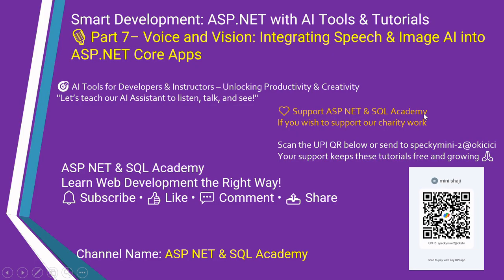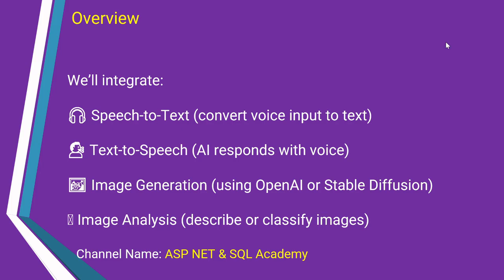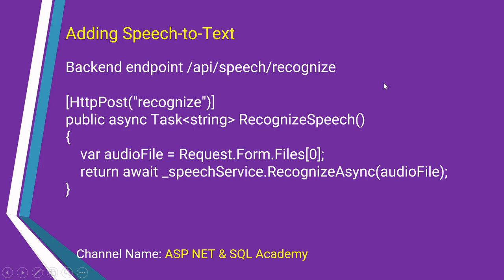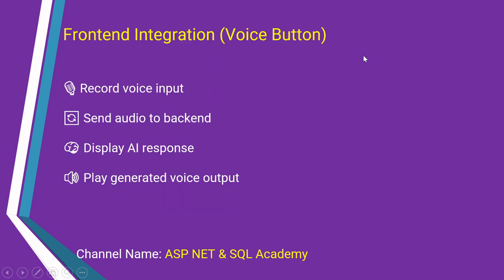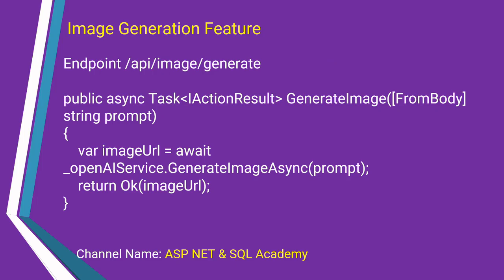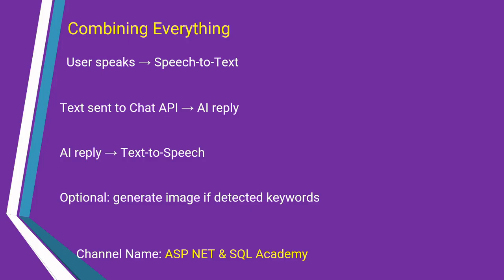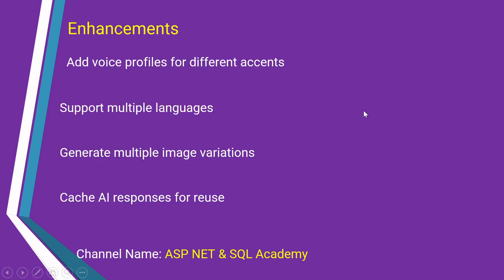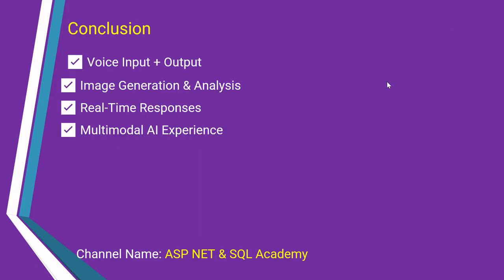🎙️ Part 7– Voice and Vision: Integrating Speech & Image AI into ASP.NET Core Apps